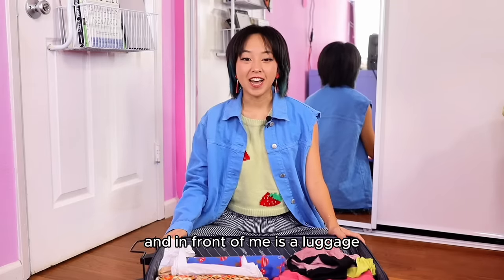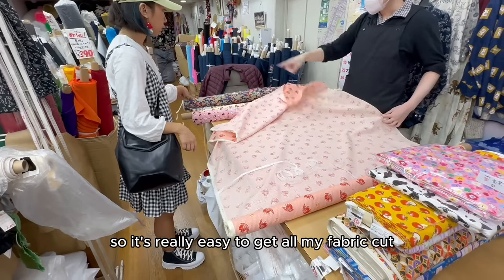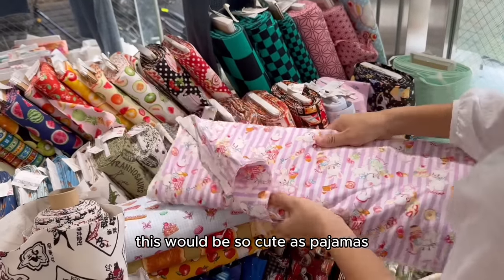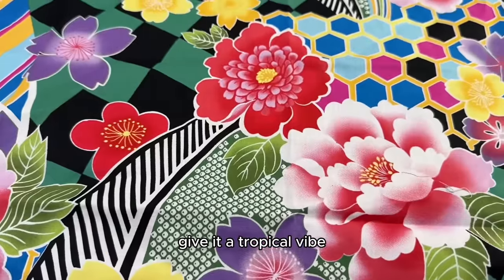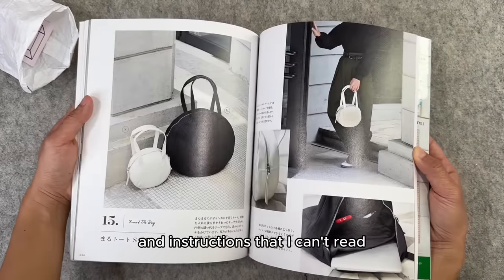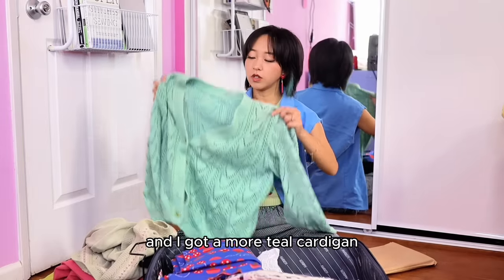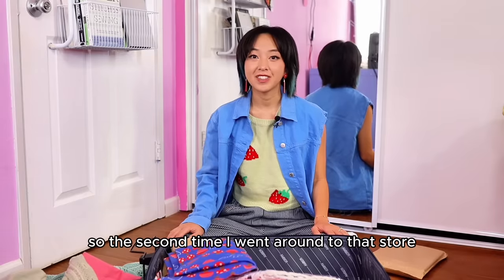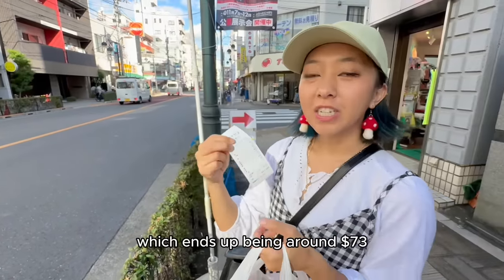$100 Japan Fabric Haul! Nippori Fabric Town in Tokyo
Here's what I was able to purchase for $100 from Nippori Fabric Town in Japan! I found the most beautiful printed fabric and also share the thrift finds and handmade jewelry I found in one of the hippest neighborhoods, Shimokitazawa! I want to go back already...who wants to come?